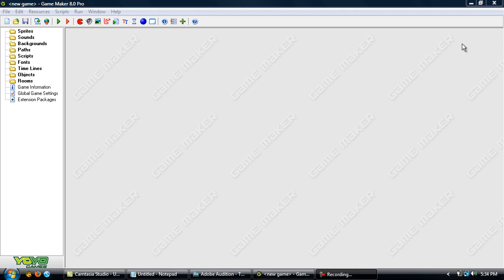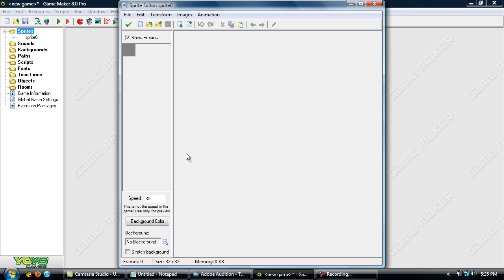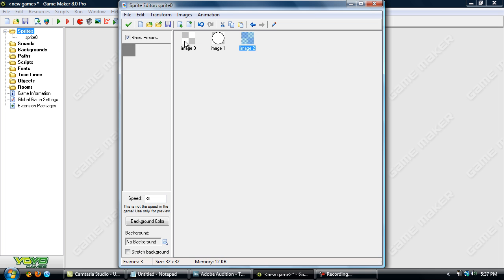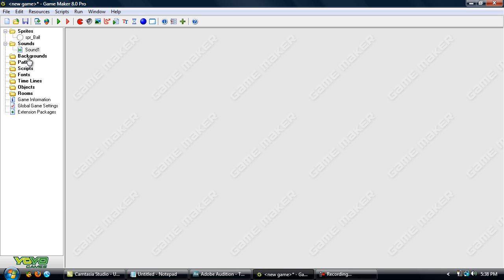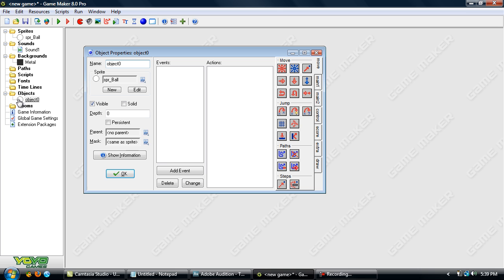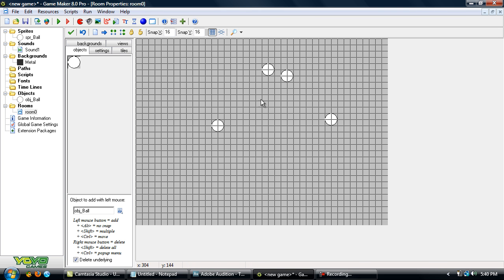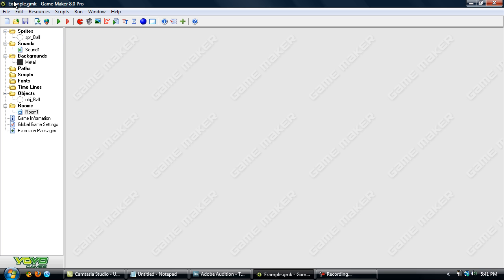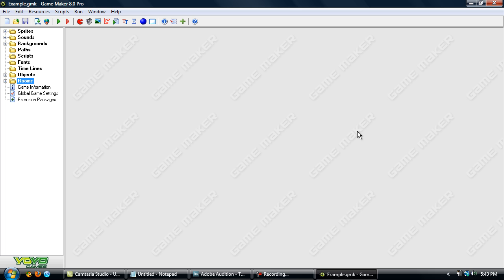Game Maker: Basic Interface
In this tutorial I will show you how to use the basic interface of Game Maker.